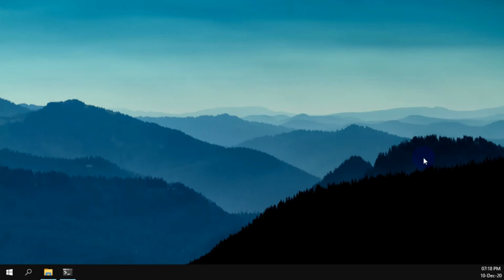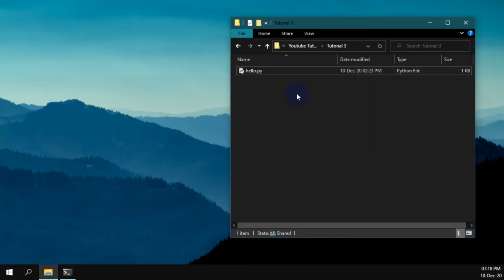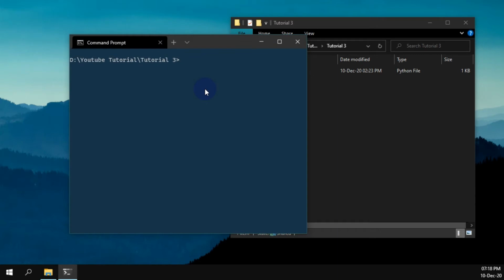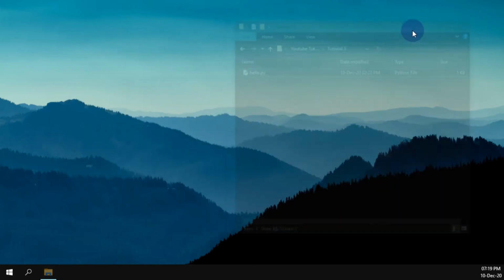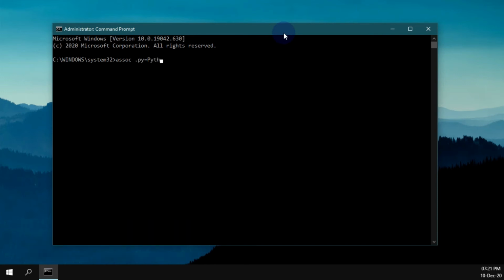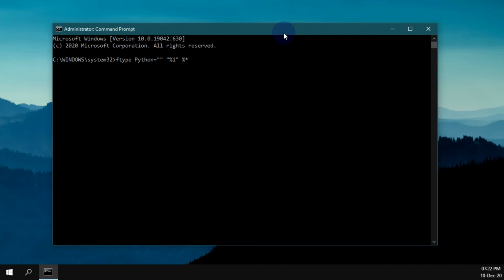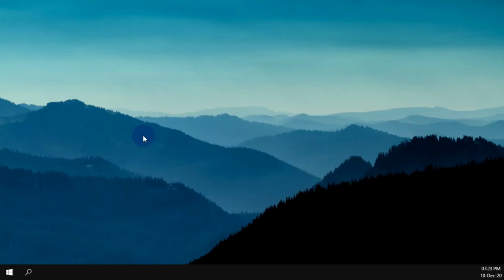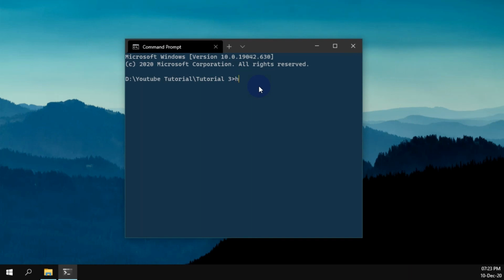How to run Python programs in command prompt without typing python | ADev Tutorials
Command 1 - assoc .py=Python
Command 2 - ftype Python="path/to/python.exe" "%1" %*

To run python programs in command prompt we should write
python example.py
but after executing above commands in command prompt with Administrative privileges you can run python program simply by typing program name like
example.py